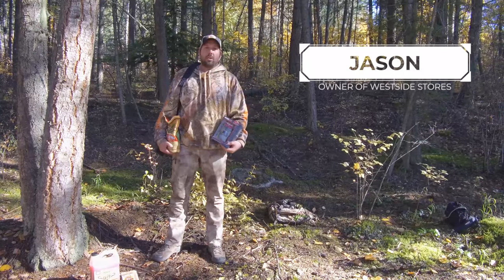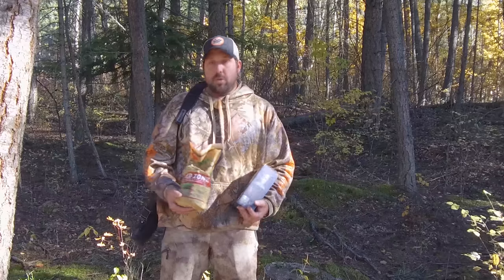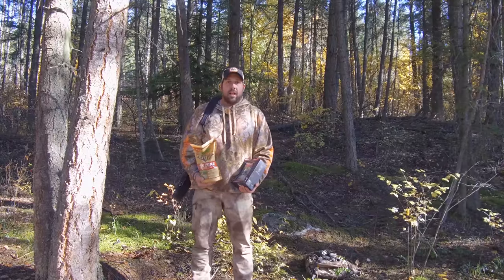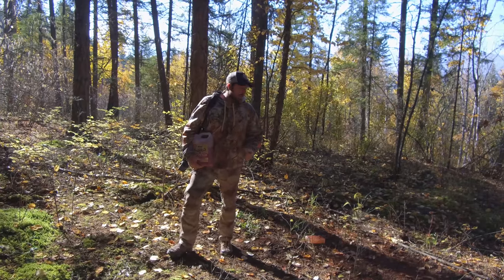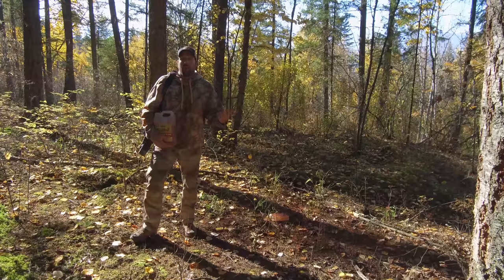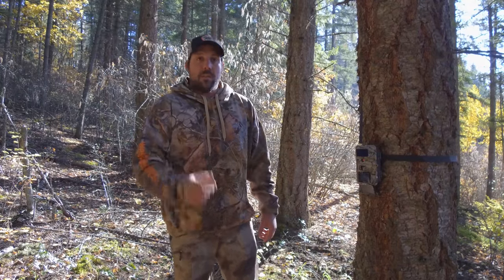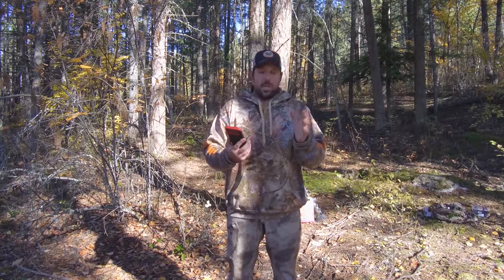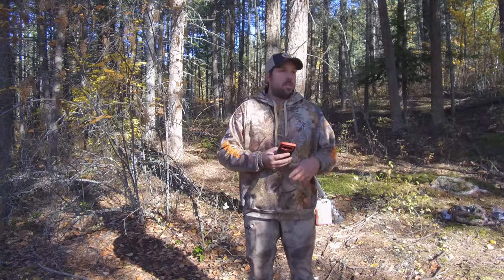MAXIMIZE MINERAL AND GAME CAMERA SET-UP FOR DEER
Jason Bellows, Owner of Westside Stores, demonstrates an effective way of how to place mineral down and set-up a game camera to get the most out of your area for deer.

We unbox the new RIDGETEC Summit 4 - CC3, HSPA Cellular Camera Combo and use a SALTY BUCK BLOCK, PRIMOS TAKE OUT RED ZONE - 4.5 LBS, and PRIMOS TAKE OUT SWEET SPOT BLEND LIQUID as our trusted mineral.

Please leave positive feedback and questions below.

Enjoy your outdoors,
Westside Stores